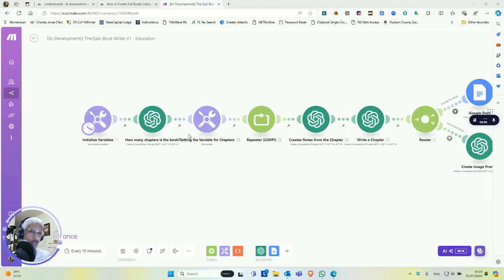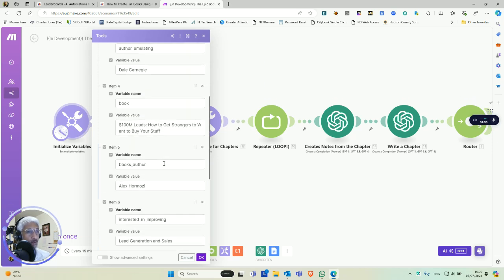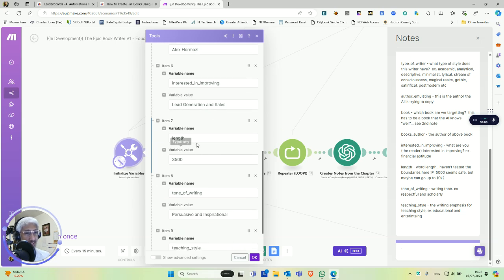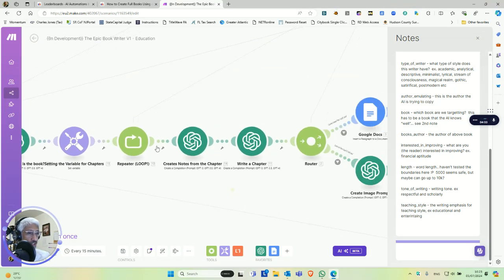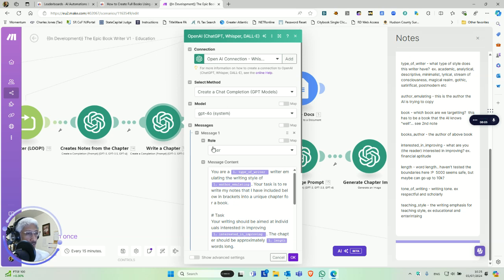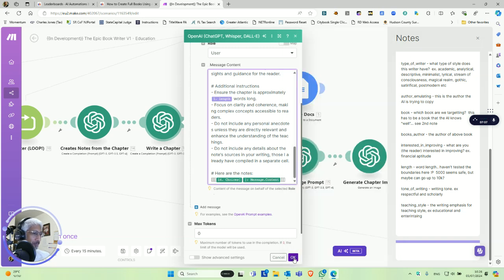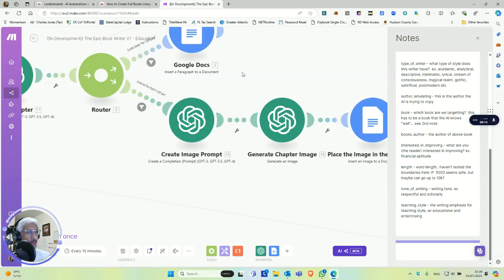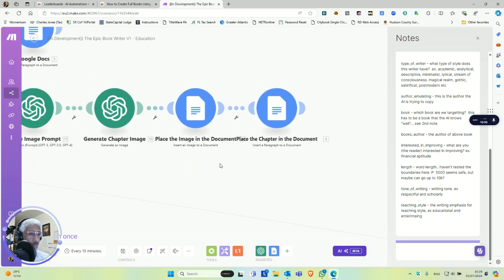Mastering the AI Book Machine A Step by Step Tutorial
🚀 Revolutionize Your Writing with AI: Build Your Own Book Machine! 🤖📚

Ever dreamed of writing a book but don't know where to start? What if I told you that you could create an entire book with just a few clicks? In this video, I'll show you how to harness the power of AI to build your very own automated book writing tool using make.com!

🔥 Here's what you'll learn:

How to set up a powerful AI-driven writing system
Secrets to generating chapters, complete with AI-created images
Tips for emulating famous authors' styles
Techniques for crafting compelling marketing content

👀 Watch as we break down every module of this groundbreaking tool, including:

Initializing variables for your book's theme and style
Leveraging GPT-4 to create chapter outlines and content
Generating custom images with DALL-E 3 for each chapter
Automatically compiling your book into a Google Doc

Whether you're an aspiring author, a content creator, or just curious about the capabilities of AI, this step-by-step tutorial will blow your mind! 🤯